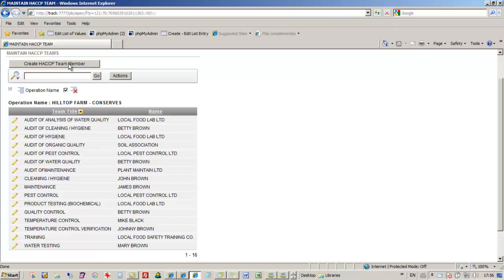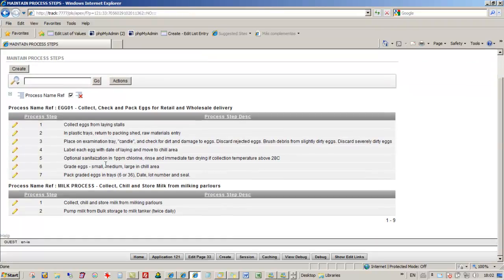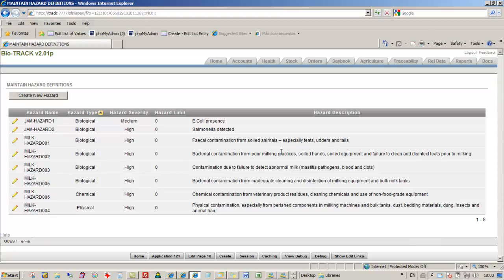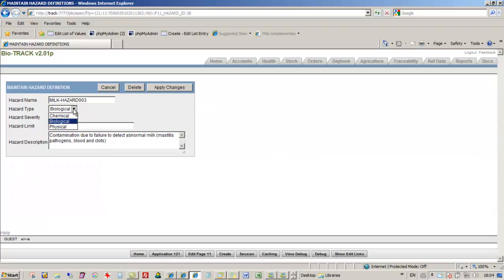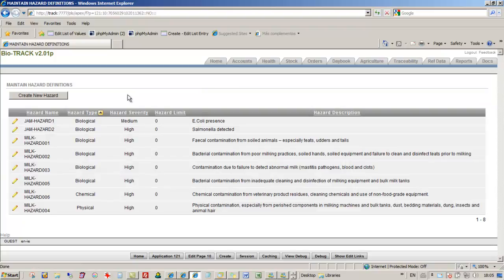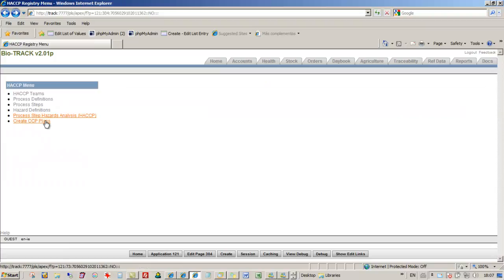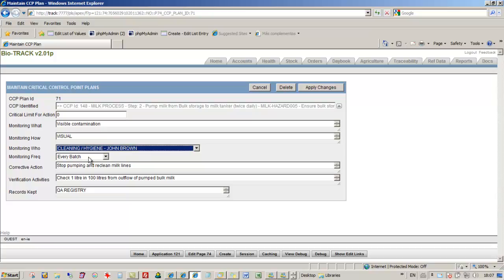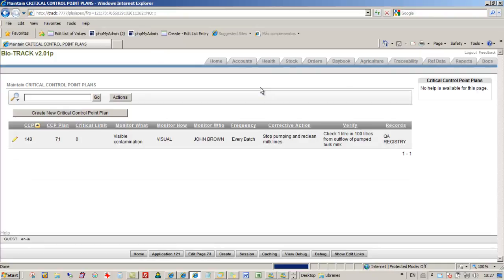biotrack017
BioTrack Training
Module: biotrack017
The HACCP Menu